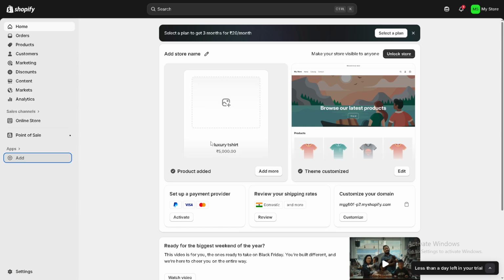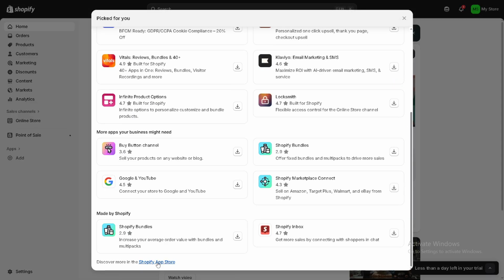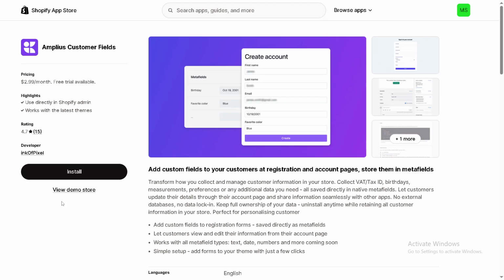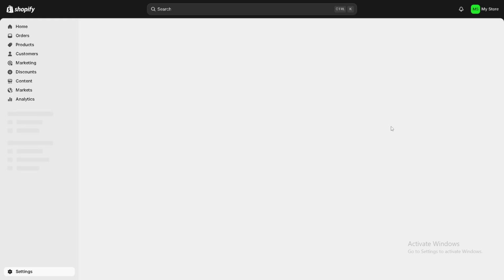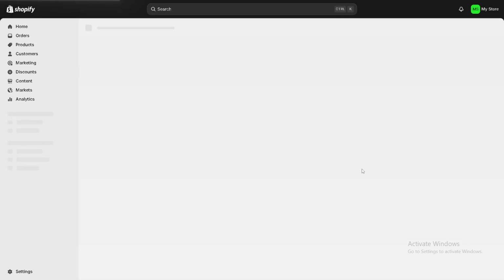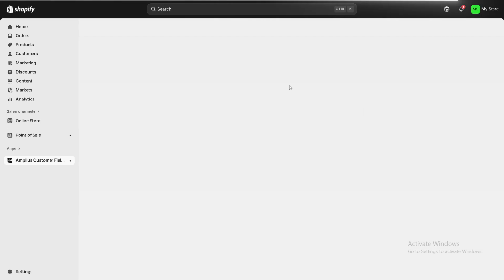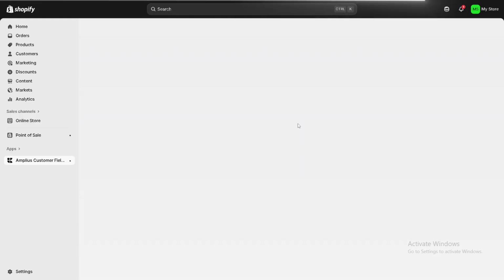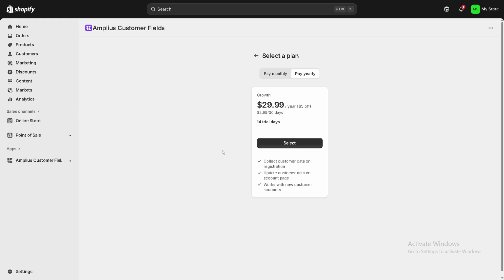How to Install Customer Fields in Shopify (Step By Step) (2026 Guide)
How to Install Customer Fields in Shopify (Step By Step) (2025 Guide)